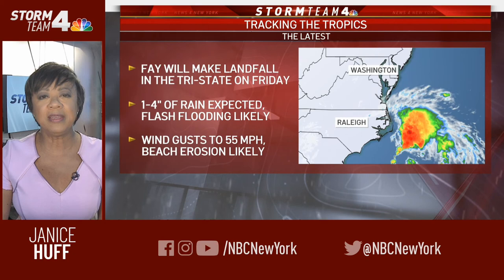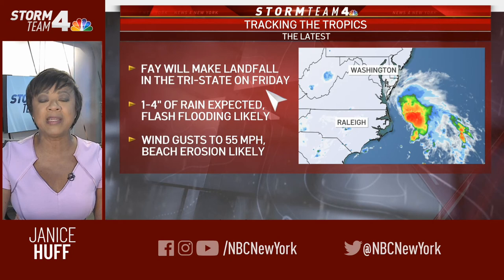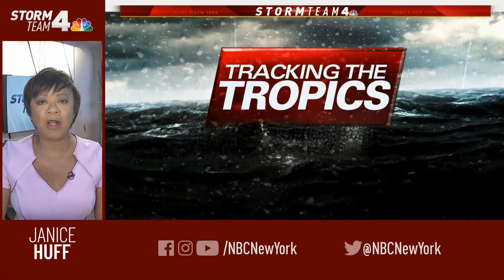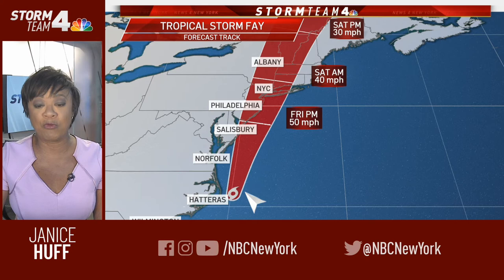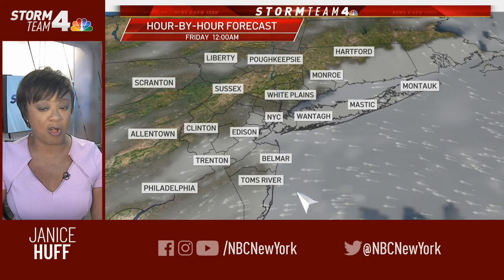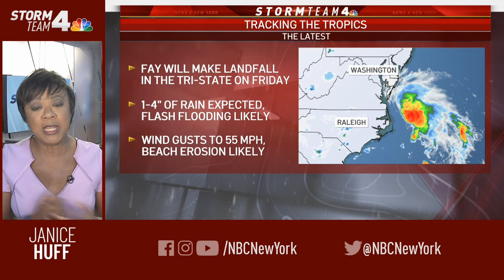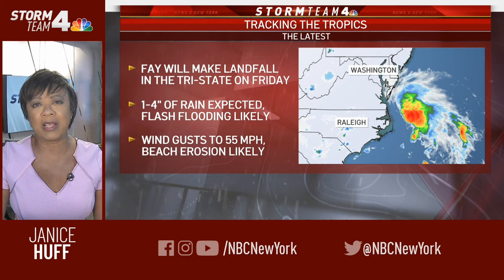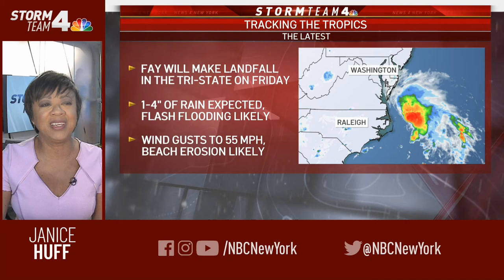Tropical Storm Fay: Everything You Need to Know About the Storm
Tropical Storm Fay is headed our way - and could mark the first time a tropical storm makes landfall in the tri-state area in more than nine years. Storm Team 4 meteorologist Janice Huff has everything you need to know about the storm.